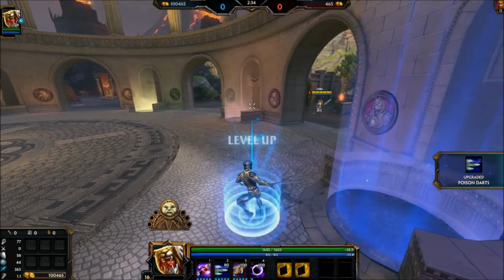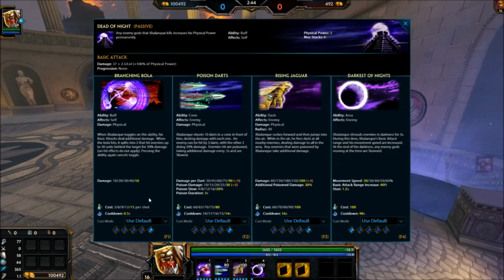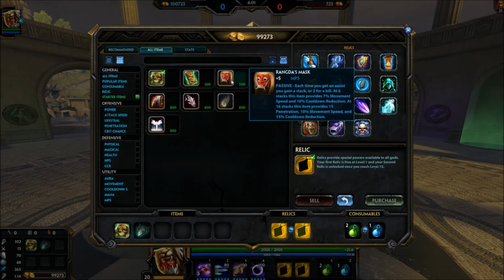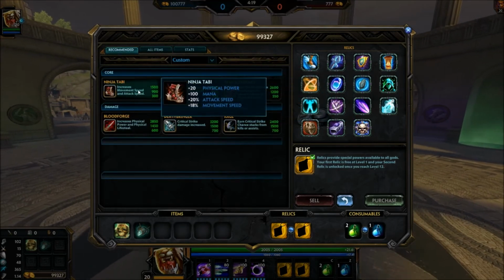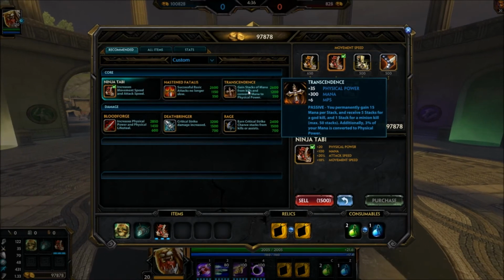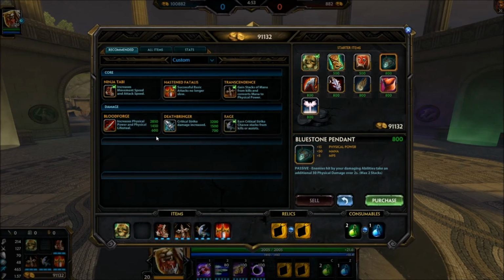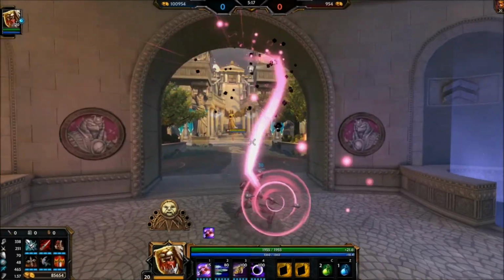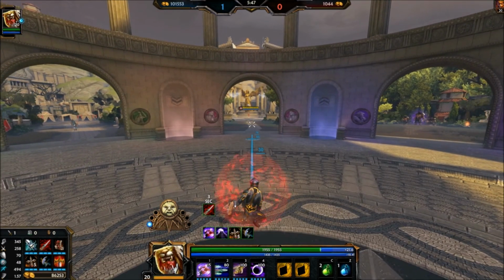Smite Season 4 Insanely OP Xbalanque Build Video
Level Up Process:
1: 2
2: 3
3: 1/3
4: 1/3
5: 4
6: 3
7: 3
8: 2
9: 3
10: 2
11: 2
12: 2
13: 1
14: 1
15: 1
16: 1
17: 4
18: 4
19: 4
20: 4